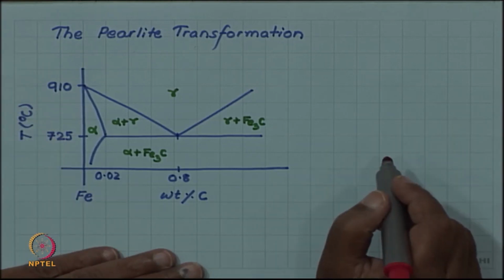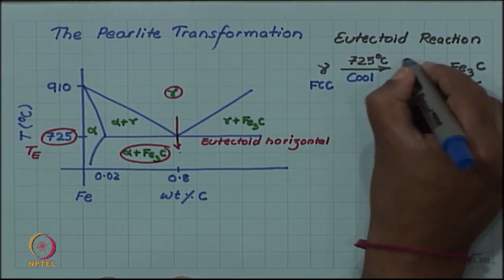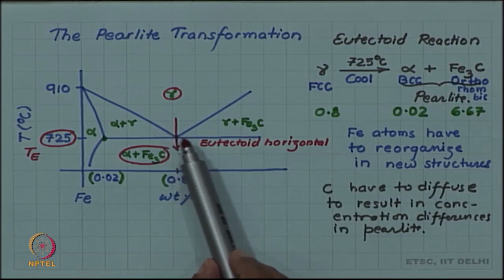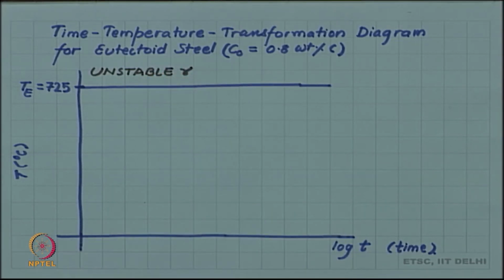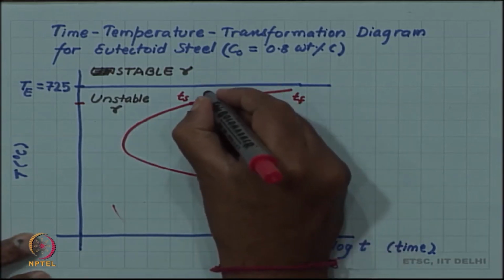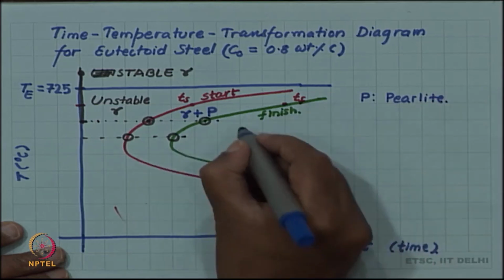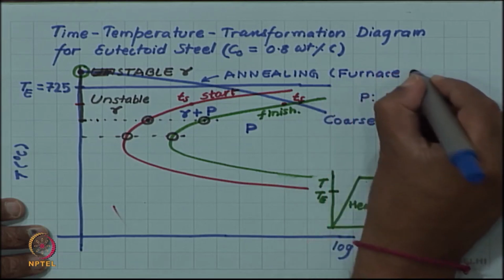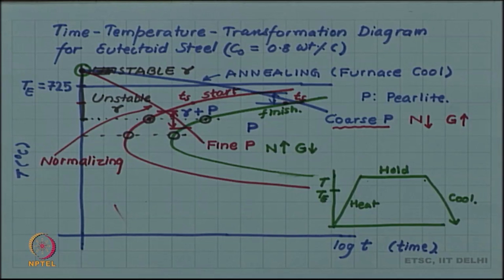TTT diagram of Eutectoid Steels